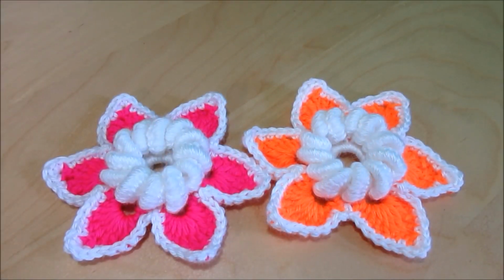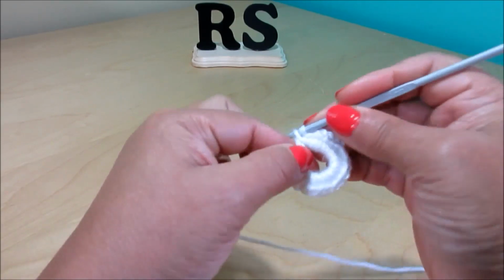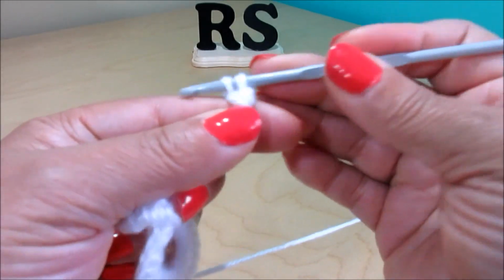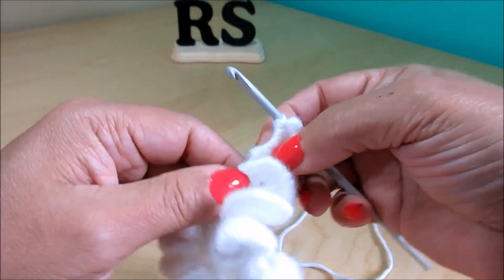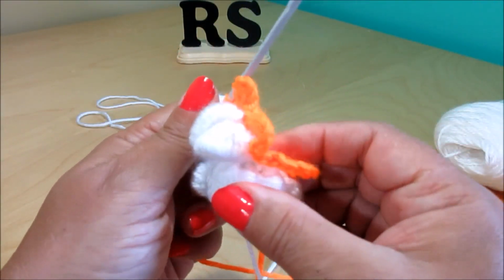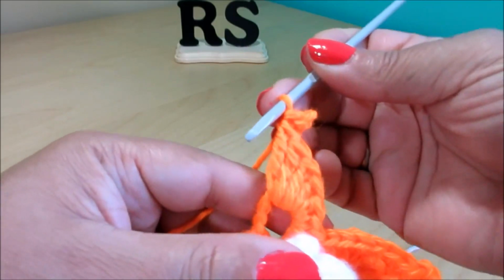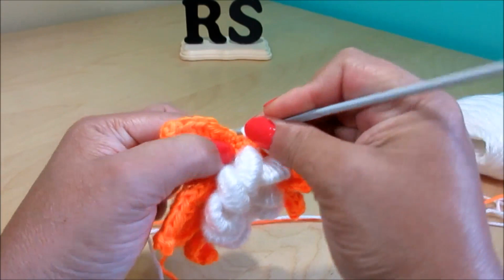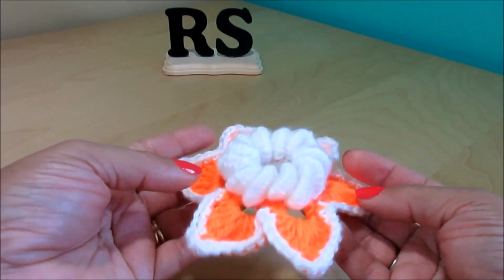Crochet 3d Flower For Begginers